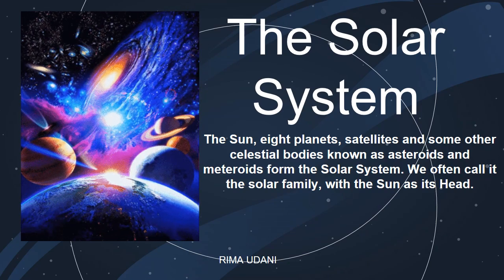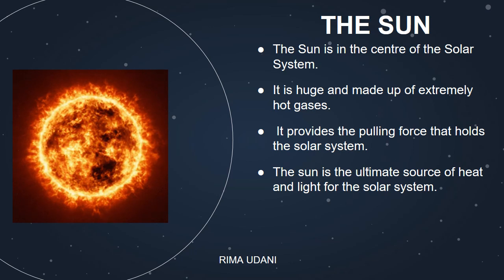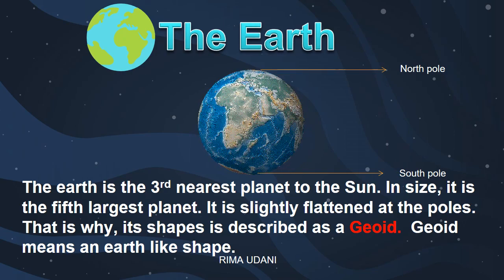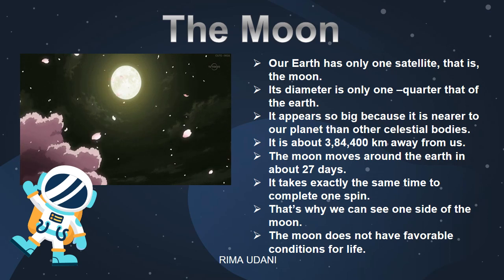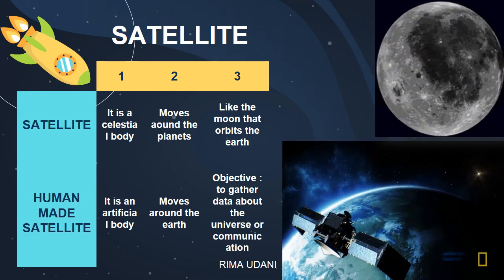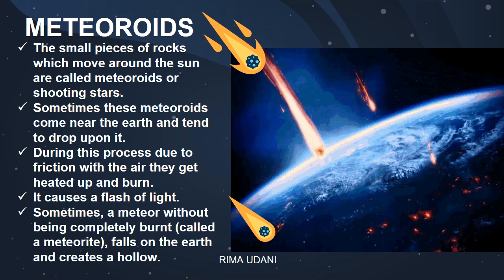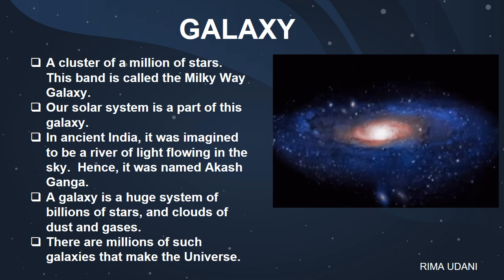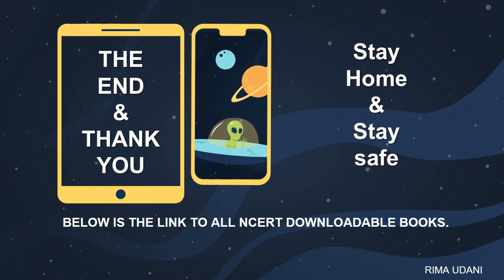Rima Udani - Geography - Chapter 1 - The Earth in the Solar System